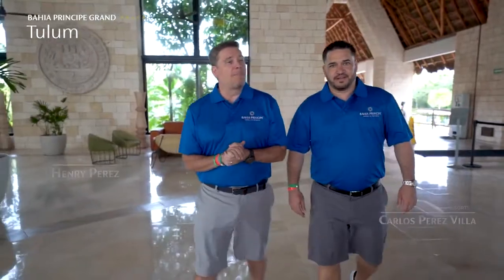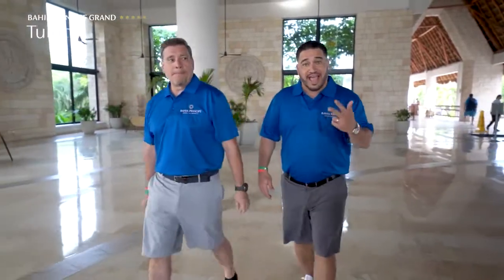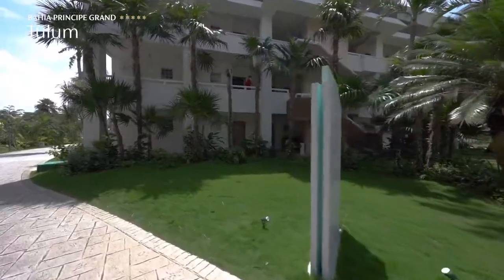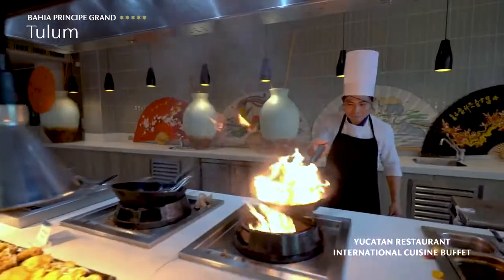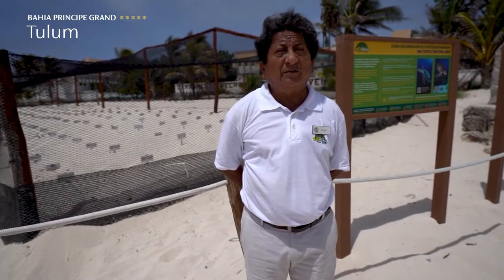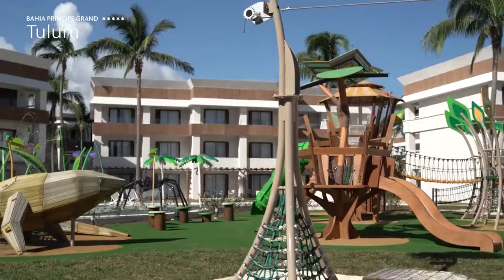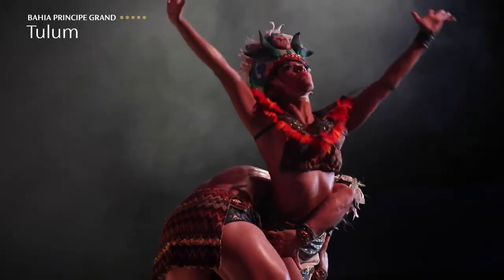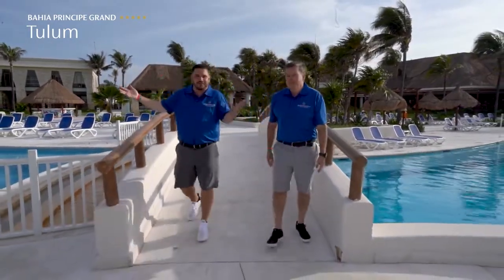Bahia Principe Grand Tulum EN ExploreBahiaPrincipeHotels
Commemorated one year since the comprehensive renovation of Bahia Principe Grand Tulum. Get to know it!